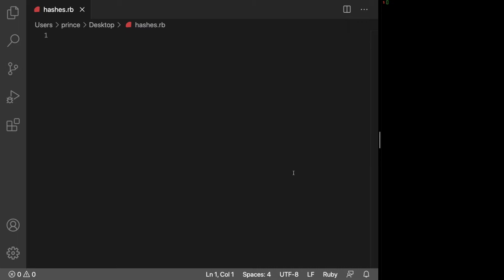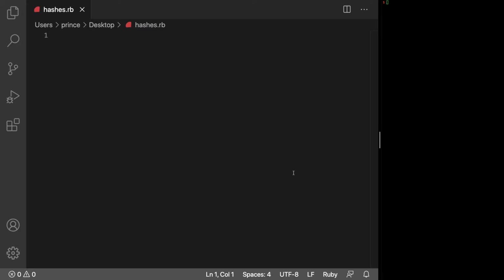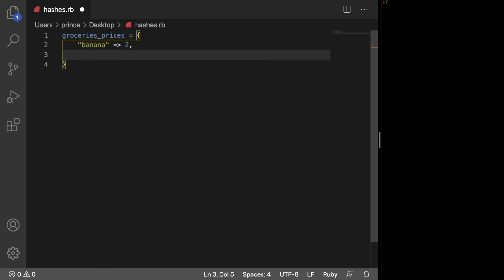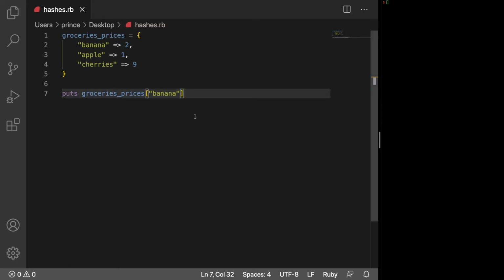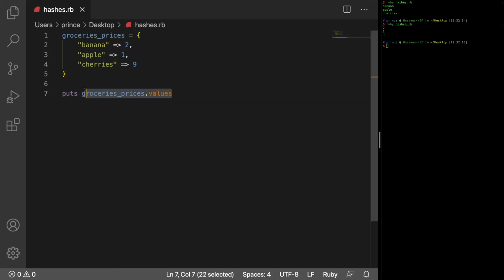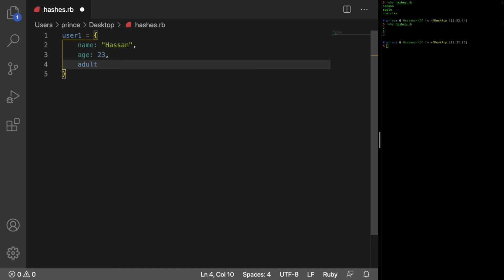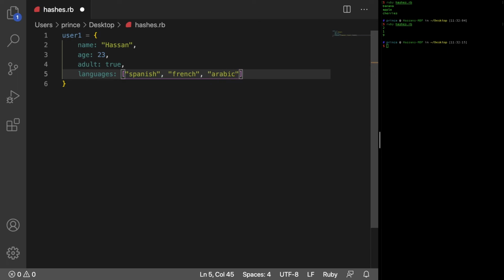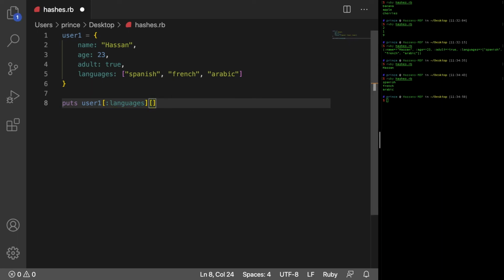Hashes - Ruby Programming - Episode 3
In the last episode we covered arrays.
In this video we will quickly go over what are hashes and how to use them.
Don't worry if the video was not descriptive enough. It was intended because we will soon be doing more fun stuff with hashes in coming episodes.